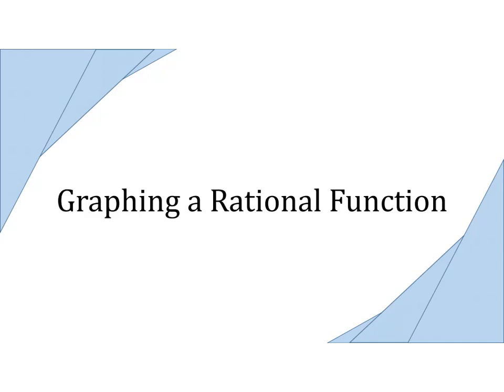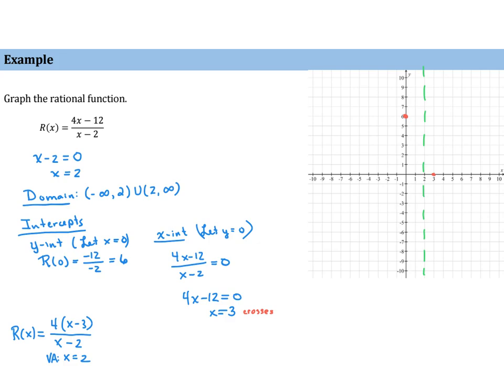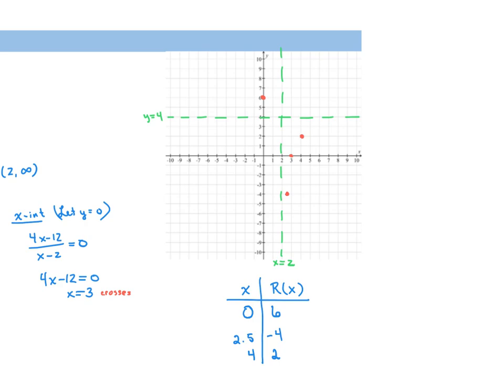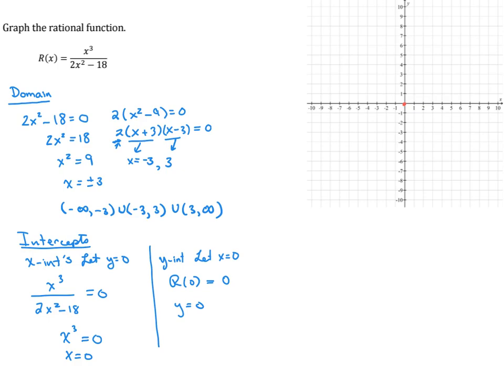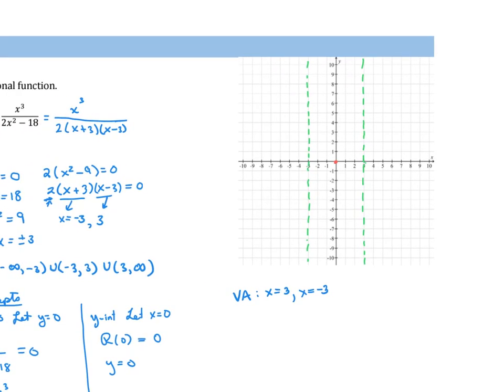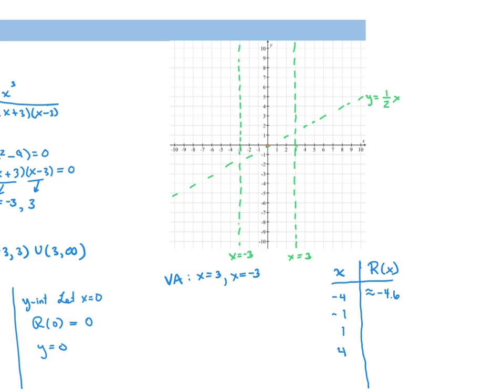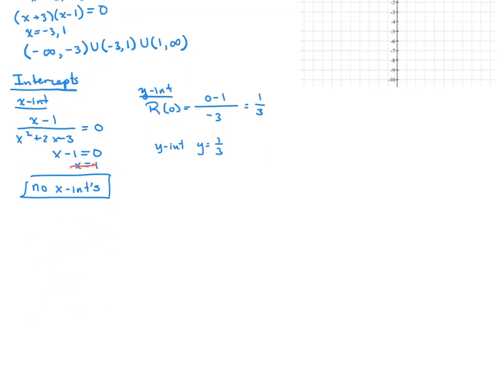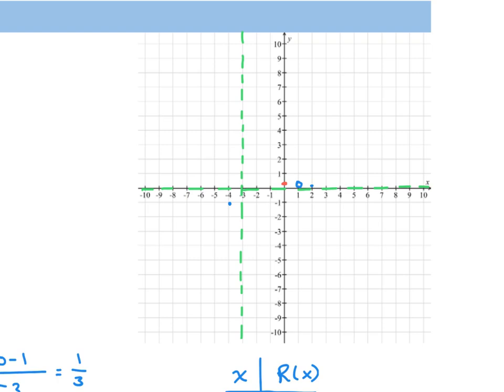5 4 Graphing a Rational Function